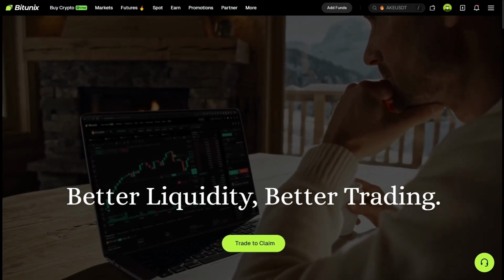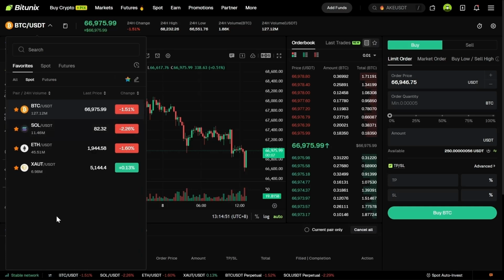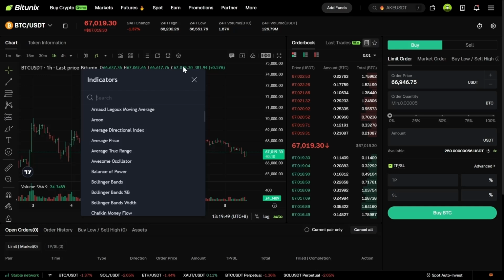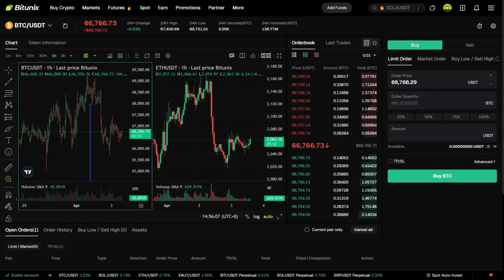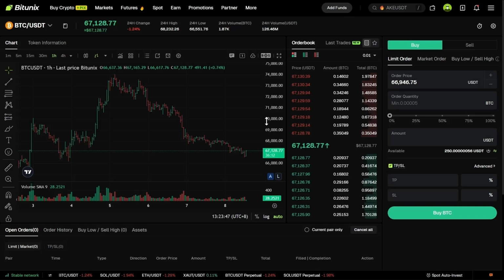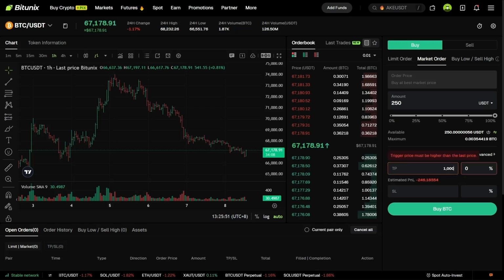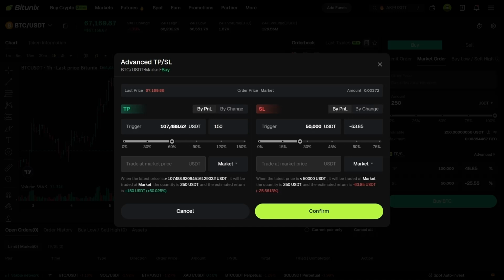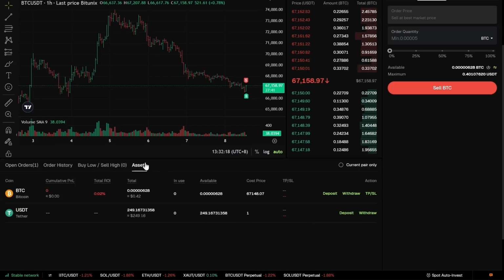Bitunix - How to Spot Trade on Bitunix (Bitunix Spot Market Trading Tutorial)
Sign up on Bitunix to claim 10% fee discount + $8,000 Trading Bonus.

In this tutorial, you will learn how to place spot trades on Bitunix.

We will cover how to find the spot market, choose the crypto pair you want to trade, understand the order input field, place a spot order, and check your balances after the trade.

By the end of this Bitunix spot trading tutorial, you will know how to buy and sell crypto on the Bitunix spot market step by step.

=== Related Bitunix Tutorials ===

=== End Related Bitunix Tutorials ===

- Bitunix KYC Verification: Does Bitunix Require KYC? Limits & Requirements Exposed
- Bitunix Delete Account: How to Delete Your Bitunix Account in 2026?